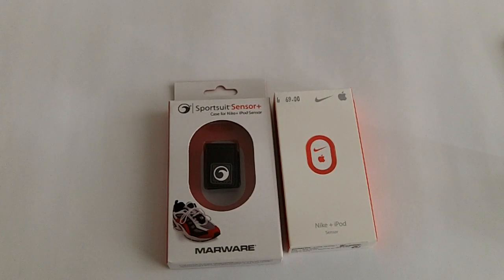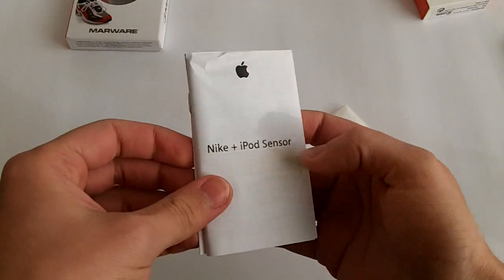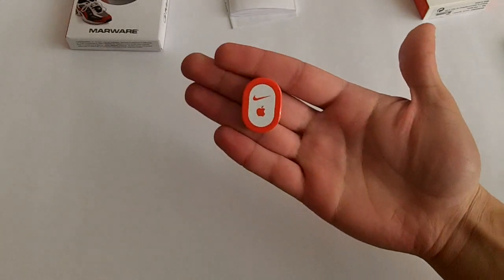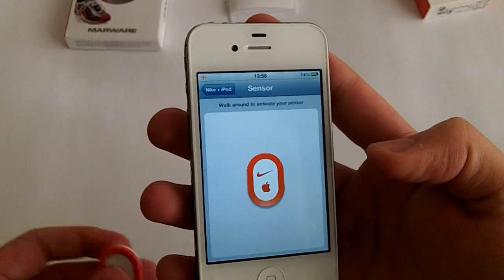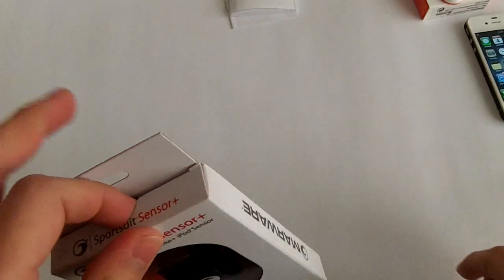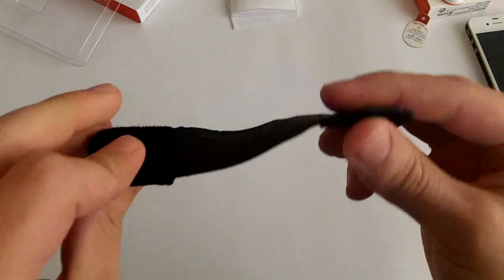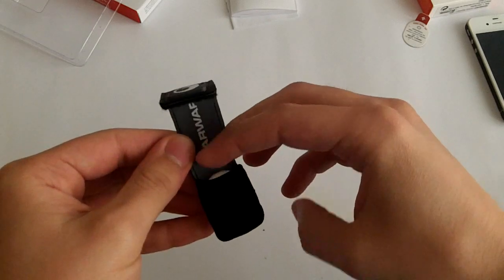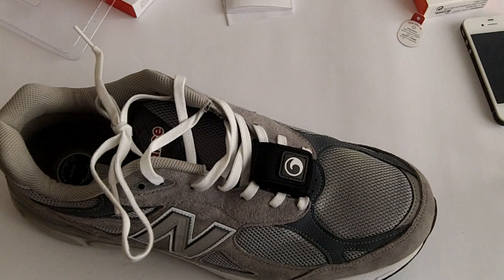Apple Nike+ iPod Sensor & MARWARE sportsuit sensor+ case - unboxing and demo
You don't need a nike+ shoes to connect the Nike+ iPod sensor, get a case and attach it to any sneakers

Filmed with Kodak PlaySport ZX5
Audio recorded with Zoom H1
Edited with Final Cut Pro X and Compressor